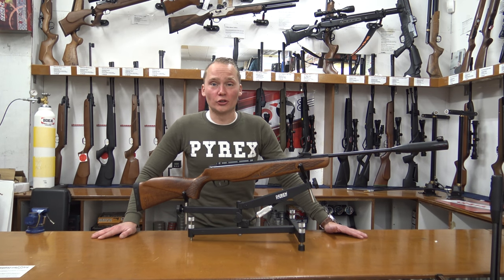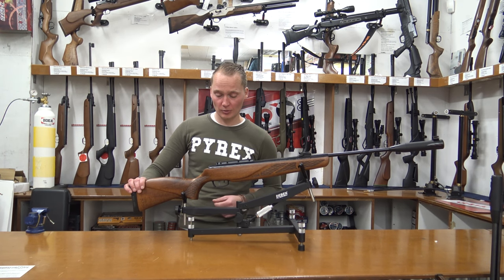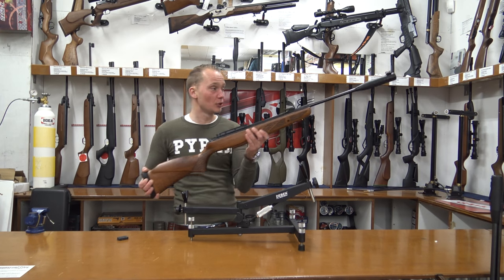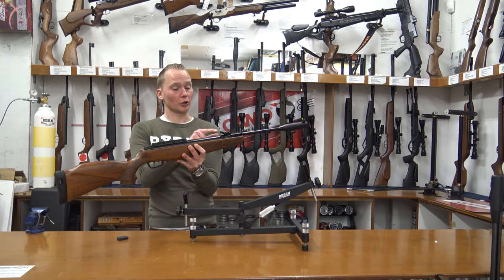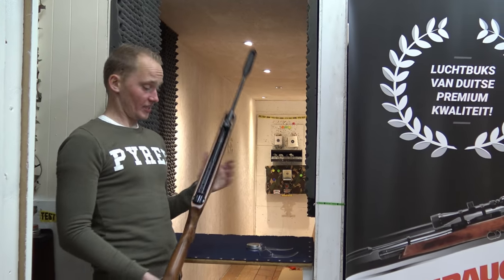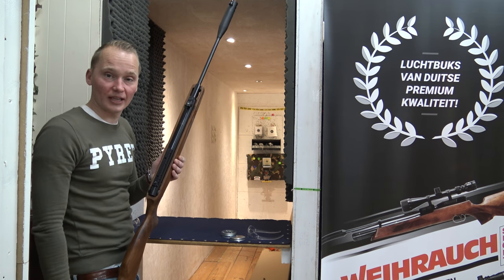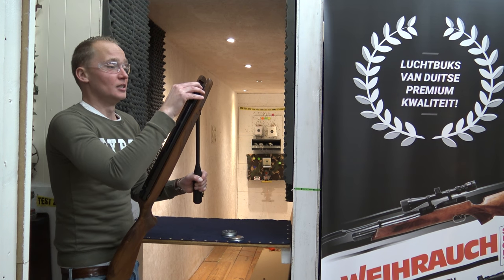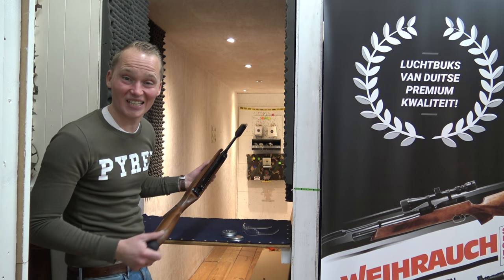Gamo Hunter 1250 Grizzly Pro Air Rifle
Instruction video about the Gamo Hunter 1250 Grizzly Pro Air Rifle .
We ship these air rifles across Europe .